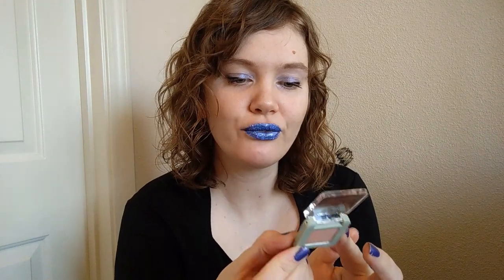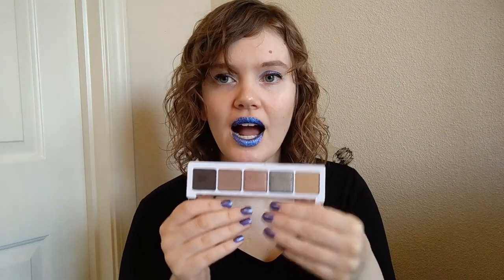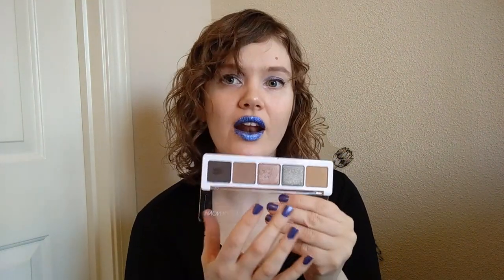Pan Those Eyeshadows | 2023 Intro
I'm so excited to start another year of Pan Those Eyeshadows!

PROMPTS LIST:
A colourpop matte
A colourpop shimmer
A fantasy self shadow
A mainstream brand shadow
A outer corner/deepening shade
A shadow you want to pan
A topper shade
A transition shade
A-Z roulette
An everyday shadow
An indie shadow
Any matte shadow
Any shimmer shadow
Blue shadow - matte
Blue shadow - shimmer
Brown shadow - matte
Brown shadow - shimmer
Drugstore shadow
Duochrome shadow
Favorite formula
Food-themed reference
Green shadow - matte
Green shadow - shimmer
grey shadow - matte
High-end shadow
Inner corner highlight shadow
Least favorite formula you own
Least favorite shadow from your favorite palette
Most affordable shadow
Most expensive shadow
Multichrome
Newest shadow
Oldest shadow
Orange shadow - matte
Orange shadow - shimmer
Pop culture reference
Purple shadow - matte
Purple shadow - shimmer
Random color generator
Red shadow - matte
Reminds you of fall
Reminds you of spring
Reminds you of summer
Reminds you of winter
Shadow from a palette with no pans
Shadow from your favorite palette
Shadow from your least favorite palette
Shadow from your palette with the most pans
Shadow you love but rarely wear
Shadow you've never used before
Silver/Grey shadow - shimmer
Something you want to pan
Yellow shadow - matte
Yellow shadow - shimmer